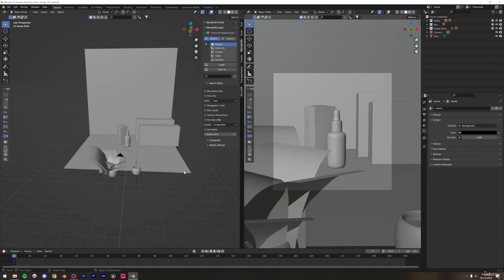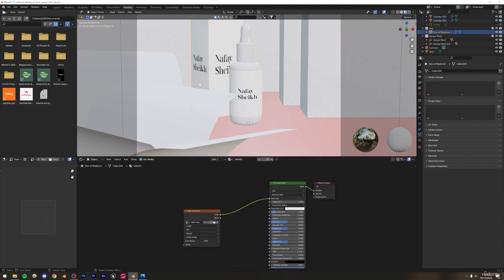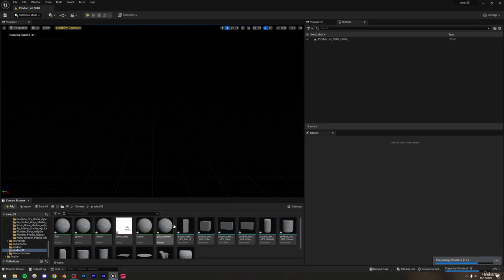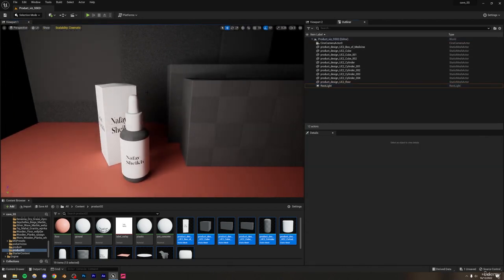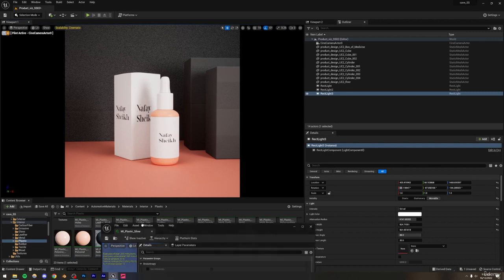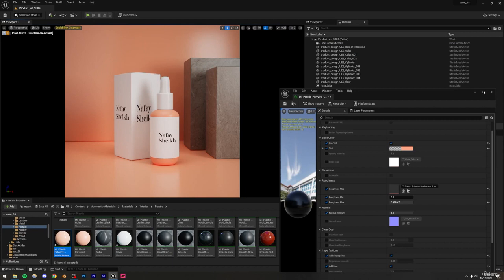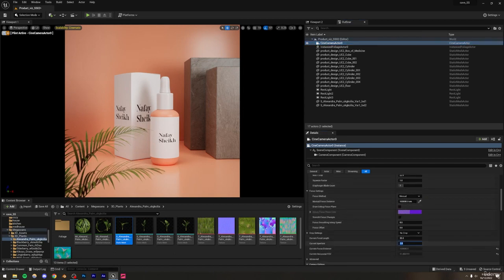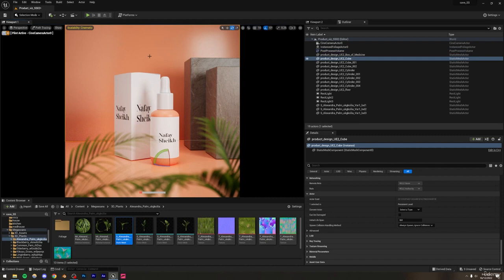39 Lighting Texturing and Rendering in Unreal Engine 5